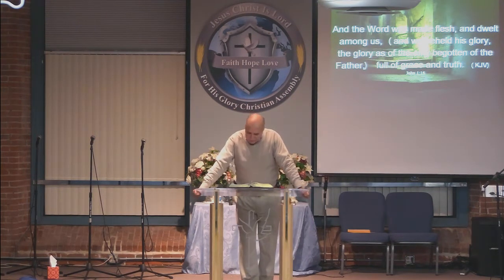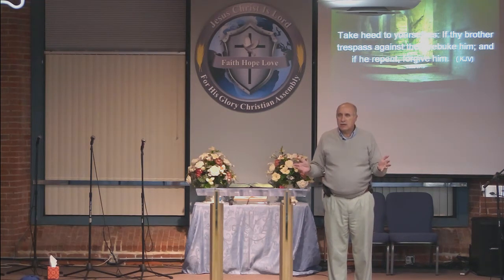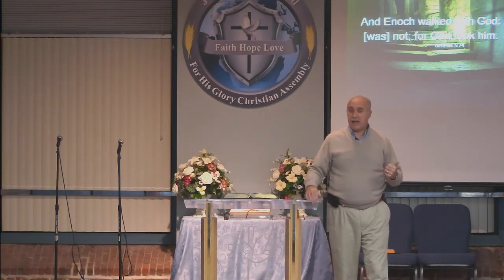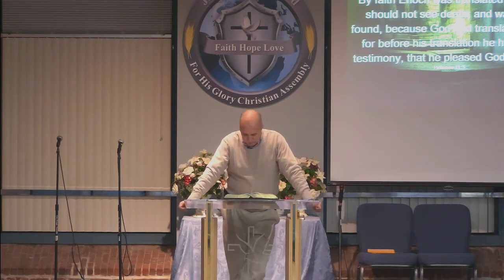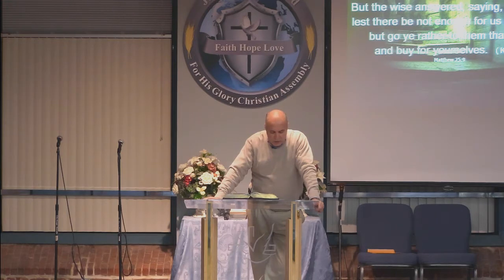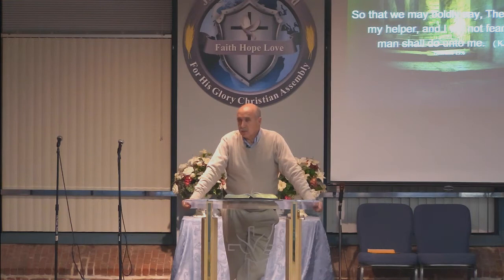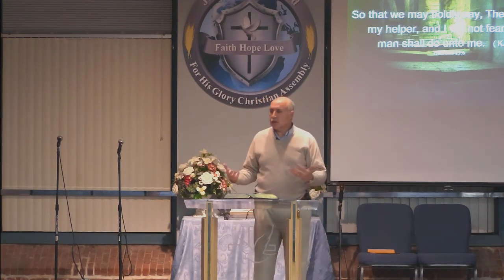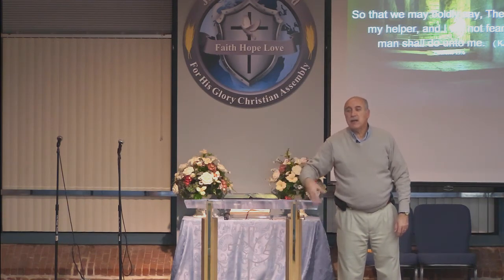2018 2 Bible Study 2 7 2018 Interpreting The Scriptures pt 16 Dr Robert Langevin